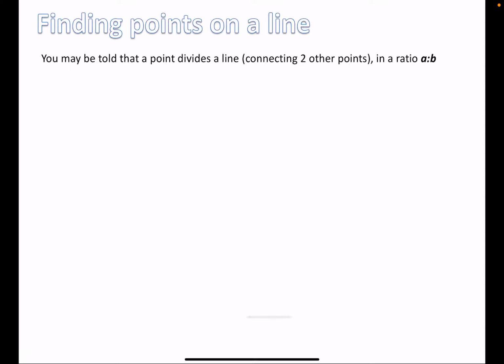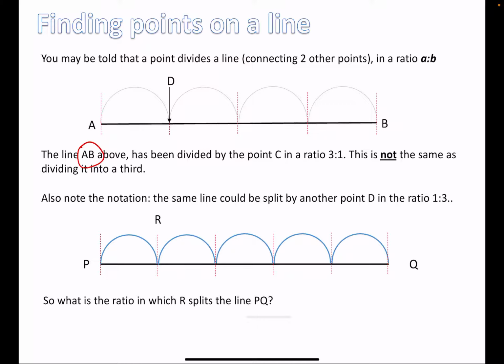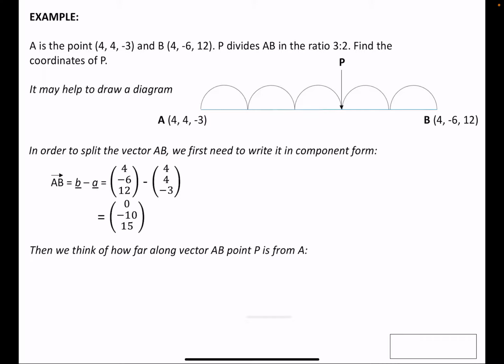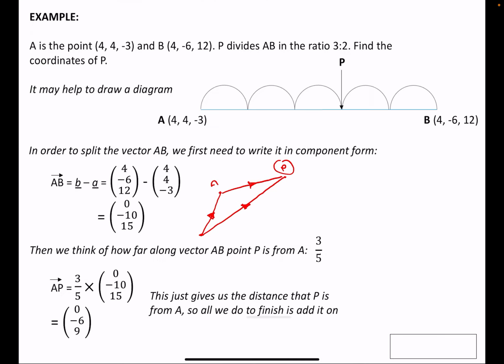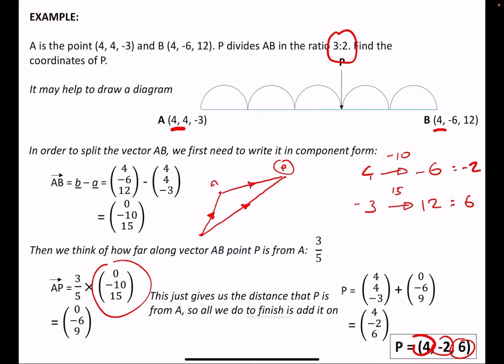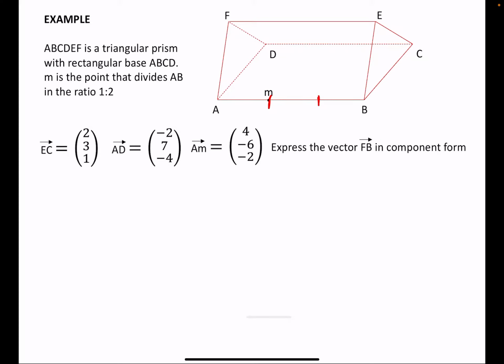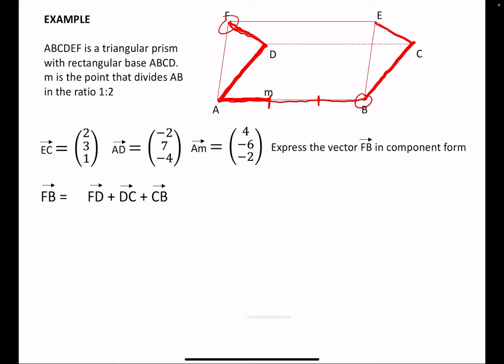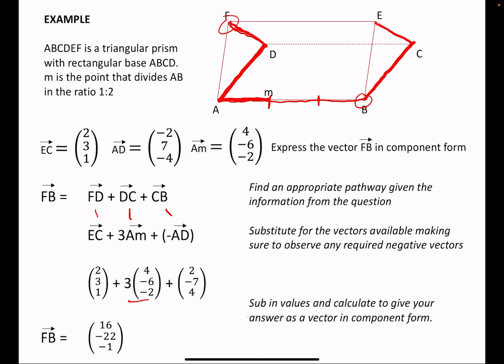Higher Maths-Vectors and Ratios